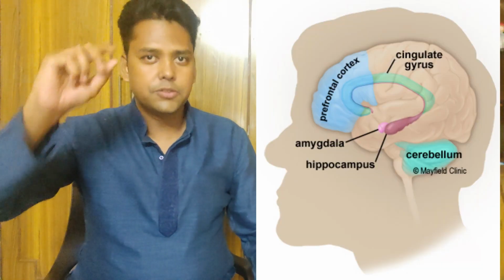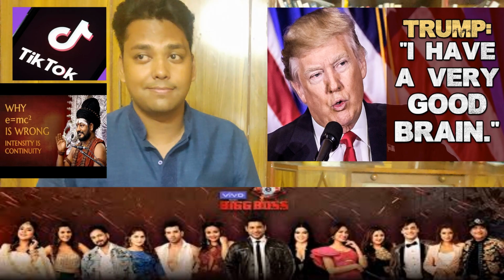Episode#1 | WHY Storytelling | A Beginner's Guide To Storytelling | KATHAKARI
Episode#1 of a weekly Storytelling series for beginners, demystifying the WHYs and HOWs of this ancient magical communication art. Immensely useful content for students making academic presentations, working professionals, and candidates preparing for a job interview. Storytelling is a skill that should be a must on your to-do learning list. If still not sure why, watch this episode to know.